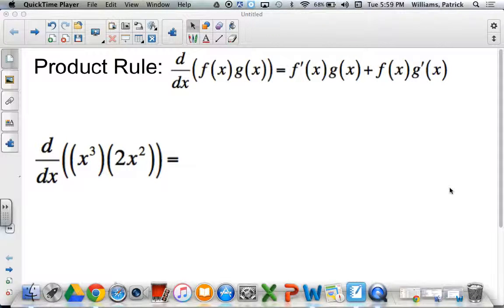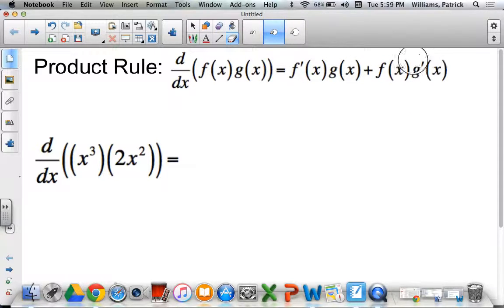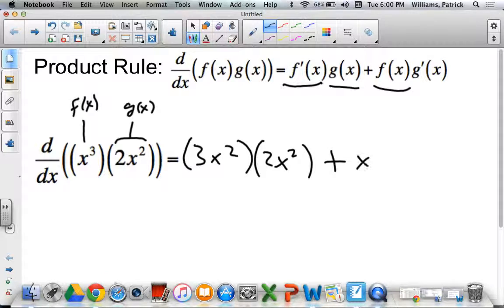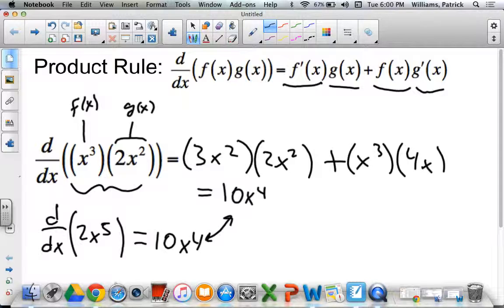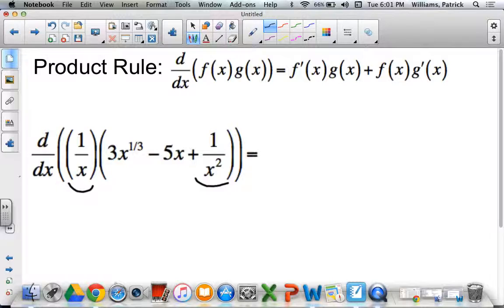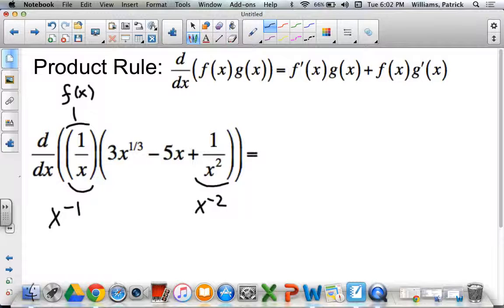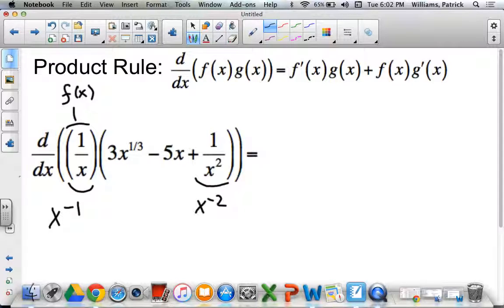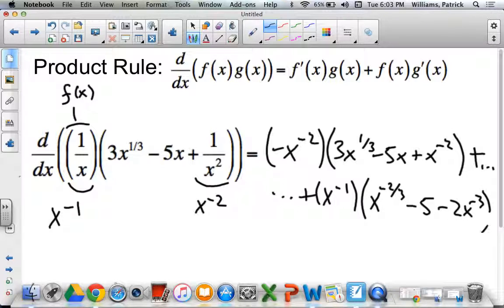2.A 2 Product Rule